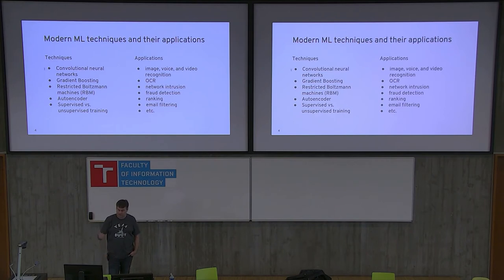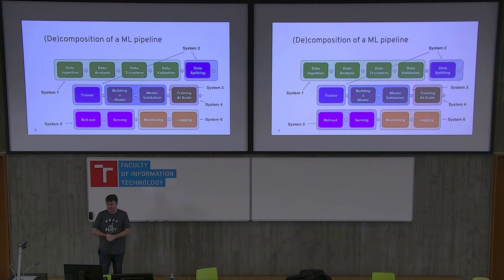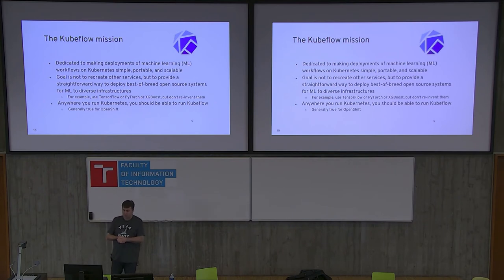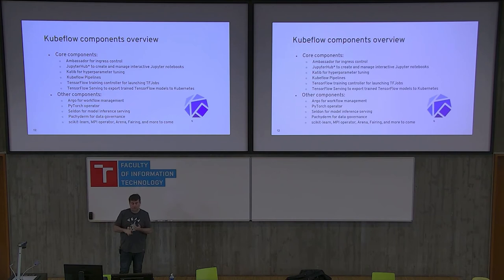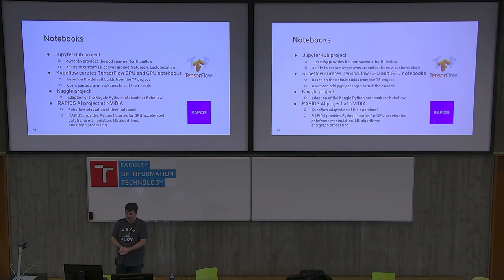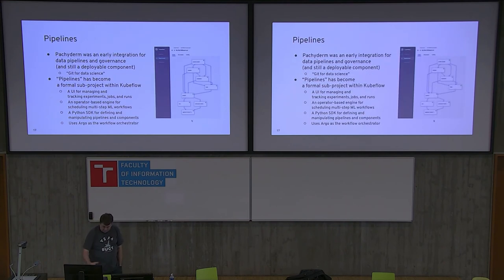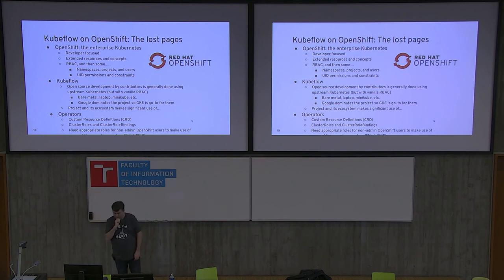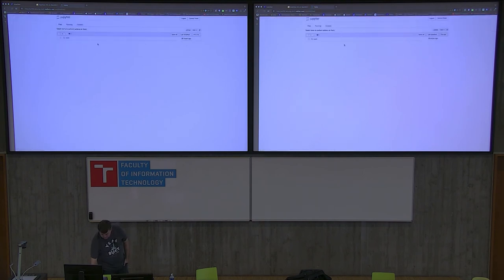Kubeflow: ML on OpenShift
Presentation name: Kubeflow: ML on OpenShift
Speaker: Peter MacKinnon
Description:  Kubeflow is an open source project that has quickly emerged as the de-facto machine learning toolkit for Kubernetes. Kubeflow aims to provide stability, composability, and portability for machine learning by leveraging Kubernetes and other ecosystem projects to implement the infrastructure required to deliver a comprehensive ML platform for data scientists and DevOps engineers alike. This talk will explore the origins of the project, its core architecture, and integration with complementary projects such as JupyterHub, Pachyderm, and SeldonIO. We will examine the user experience, from deployment to notebooks. The presentation will also discuss its relevance to OpenShift and how the emerging popularity of the Operator SDK can expand the capabilities of Kubeflow.